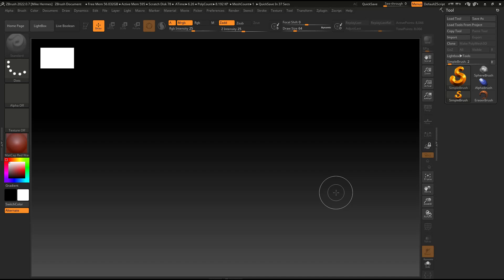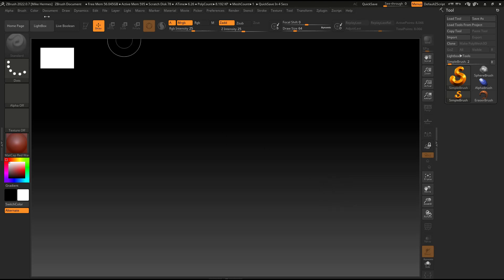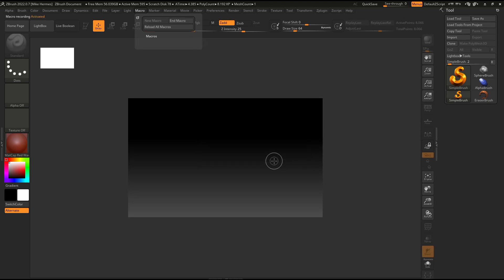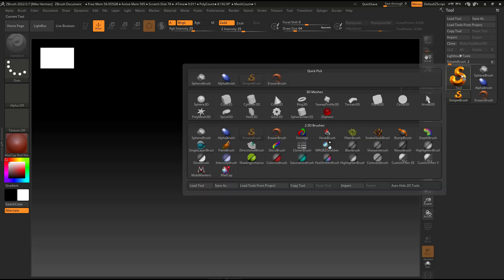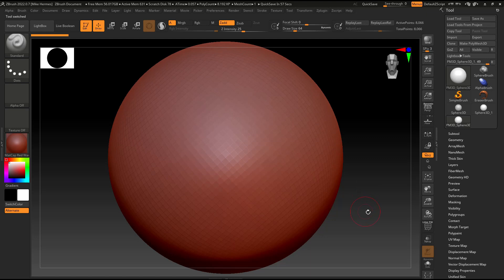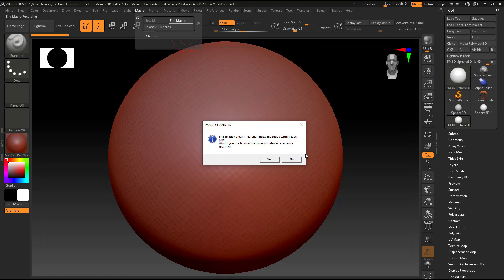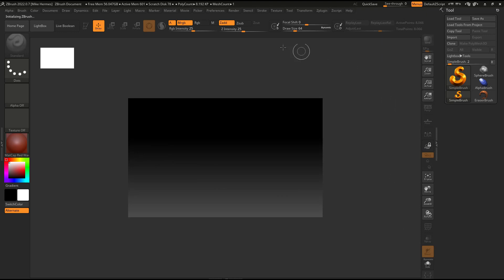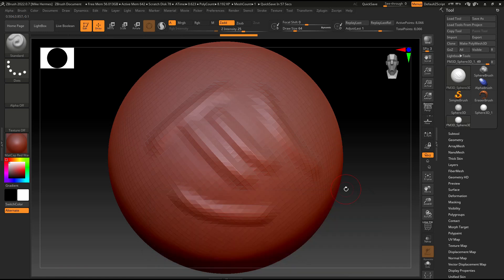ZBrush 2022 tutorial : How to create and use a MACRO and make your life MUCH easier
In this video, I will explain what Macros are, how to create them and how to use them. They are a HUGE timesaver and make your workflow much more efficient.

appreciated !